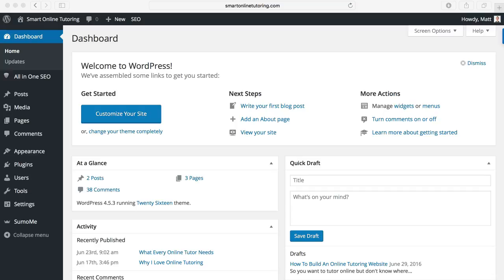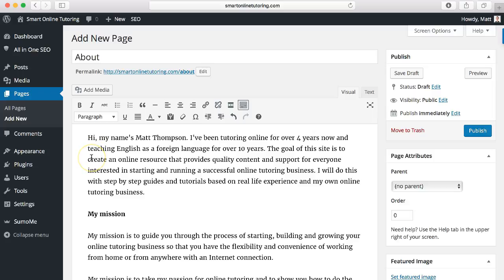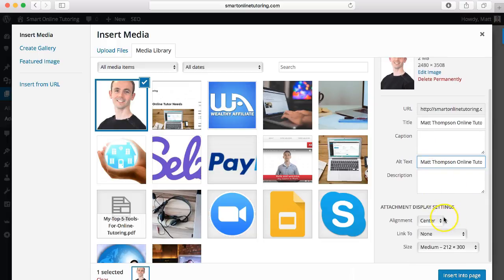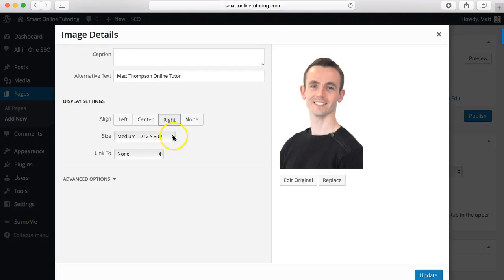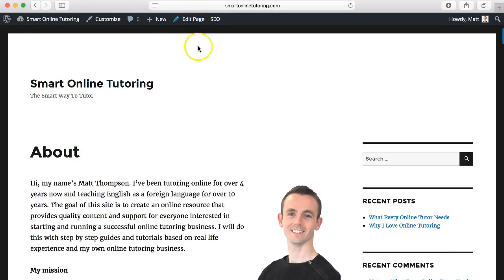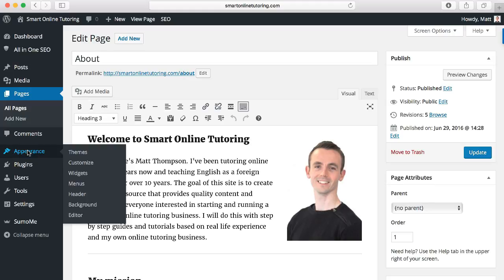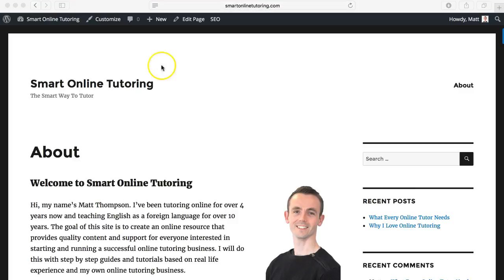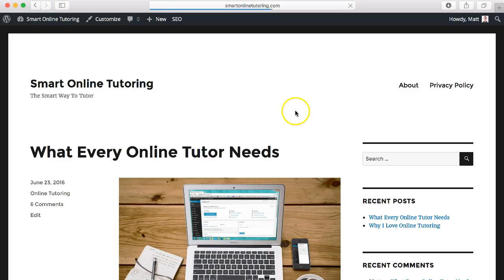Adding Pages To Your Online Tutoring Website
How to add 'About', 'Blog' and 'Privacy Policy' pages to your online tutoring website using Wordpress.